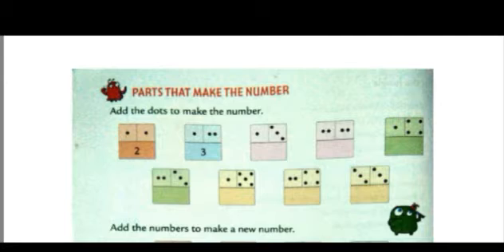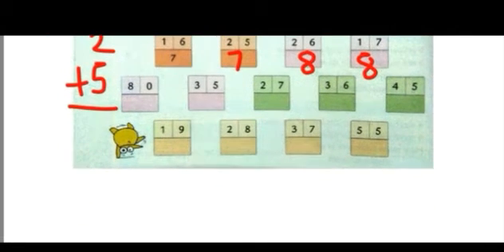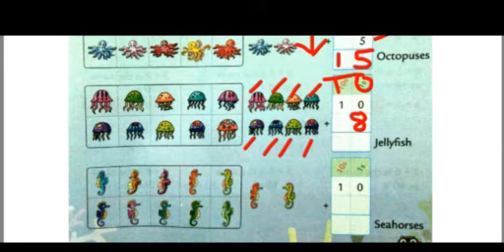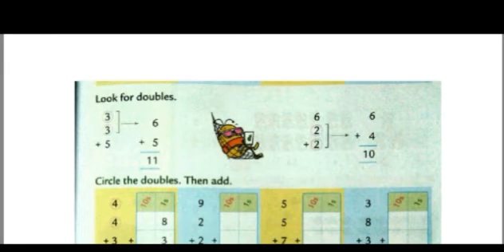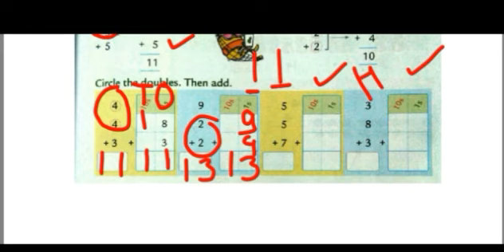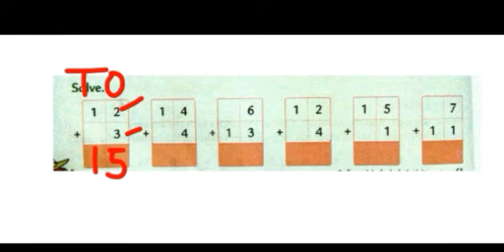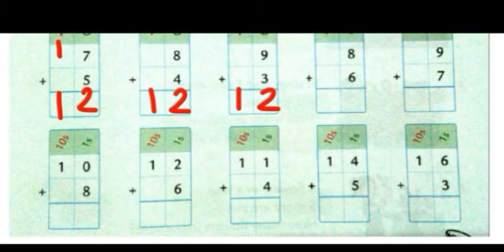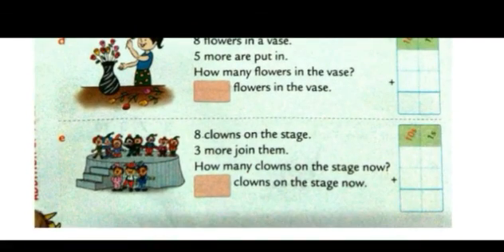Greatmen Online Learning Class 1 Maths 0203